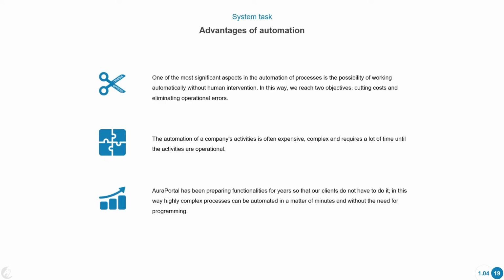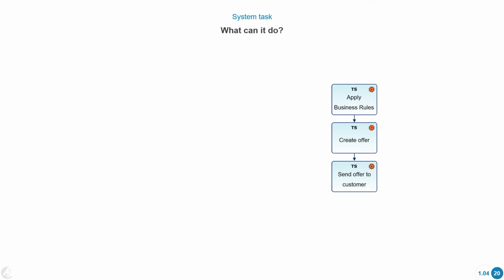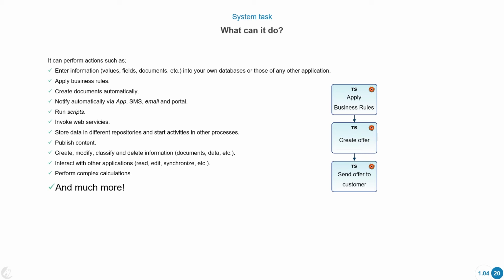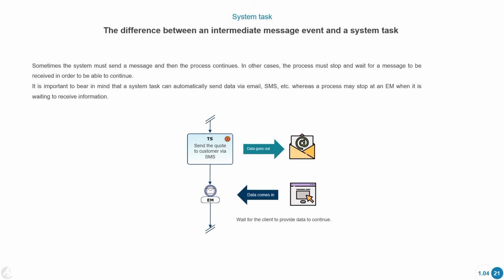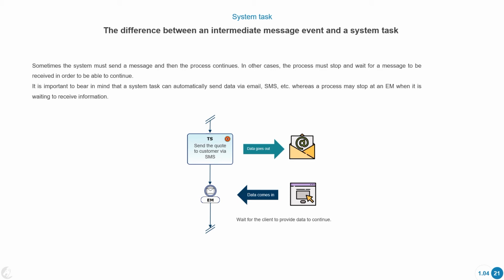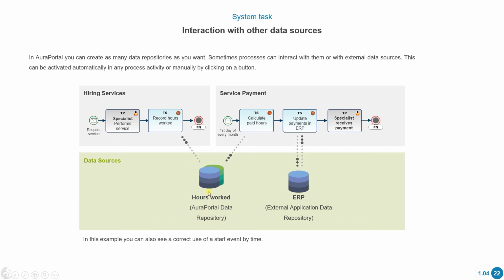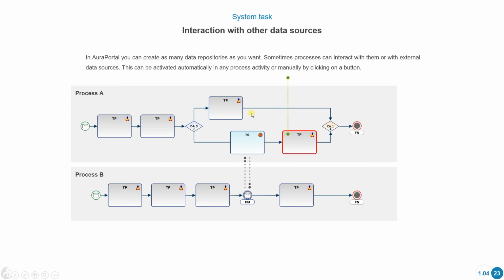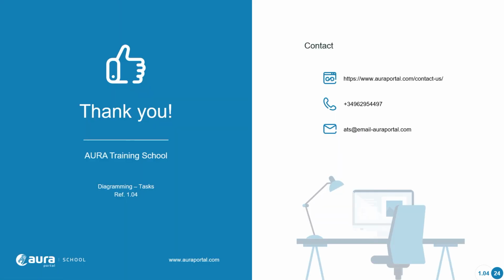BPM course: 1. Introduction | System tasks 1.04 04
Explanation of types of system tasks, their features, and the functionalities presented by each one.